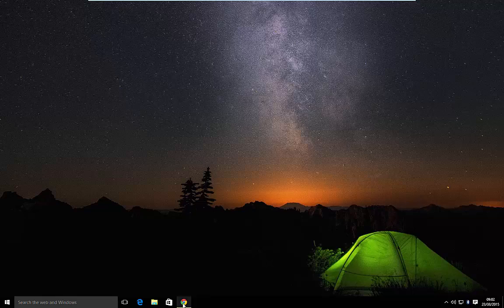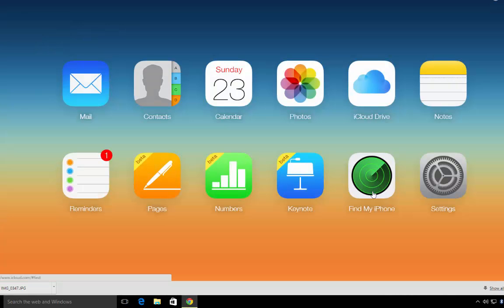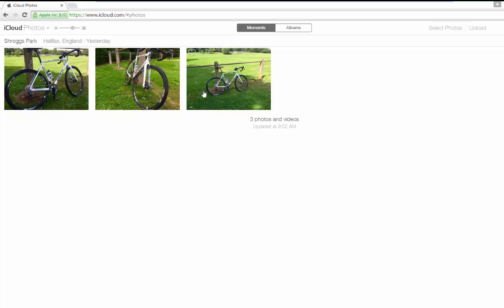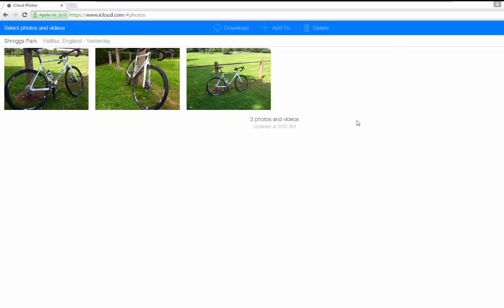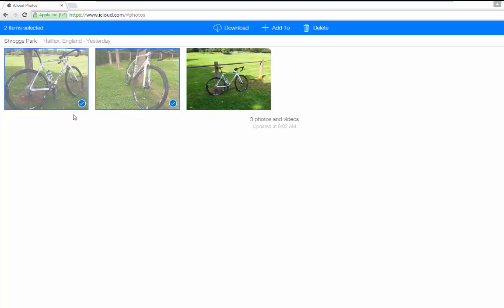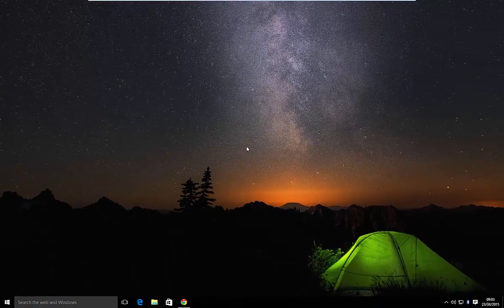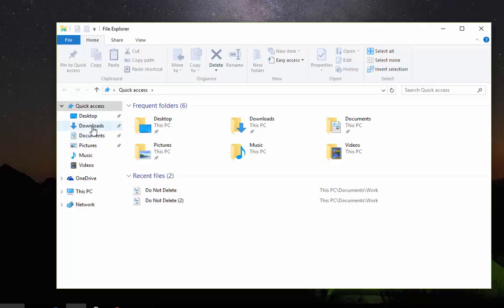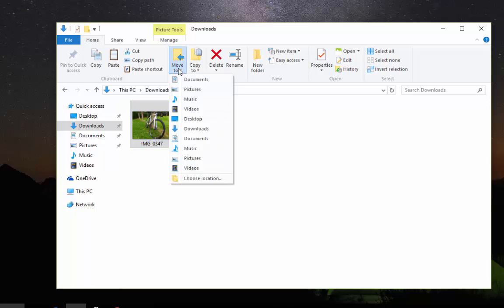Download Your Photos From iCloud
This is a second video I have on how to download your photos from iCloud to your computer.